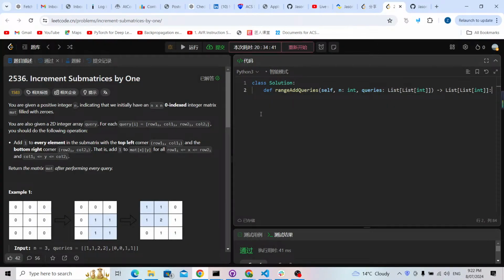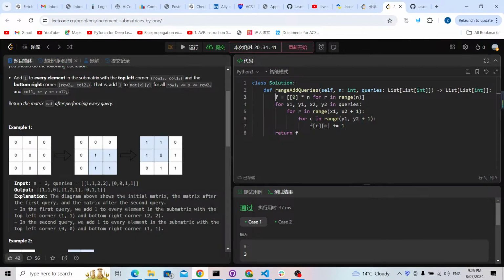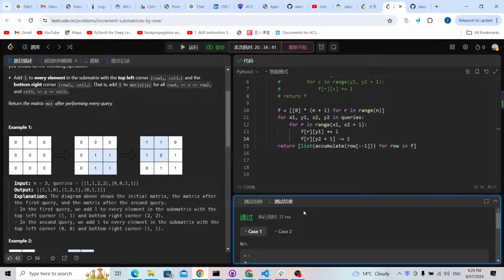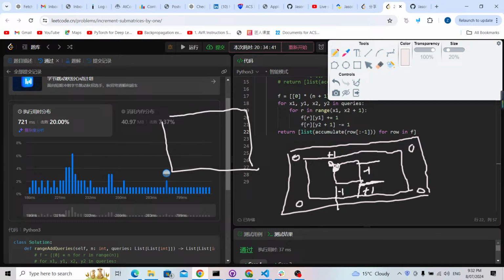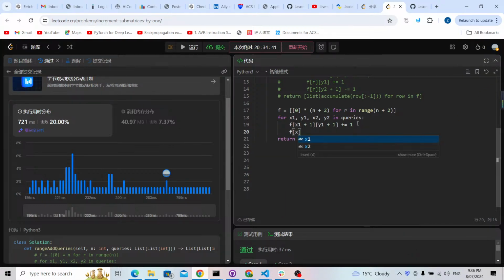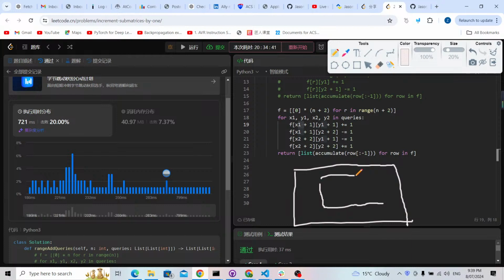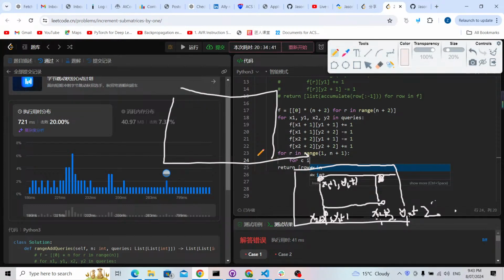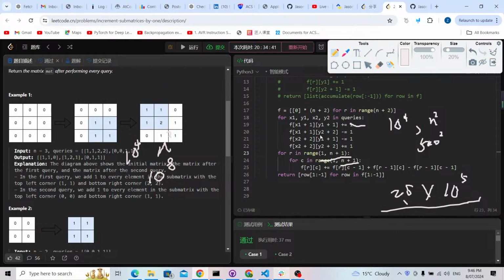Leetcode 2536. Increment Submatrices by One (brute force to 1d and 2d difference array)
2536. Increment Submatrices by One